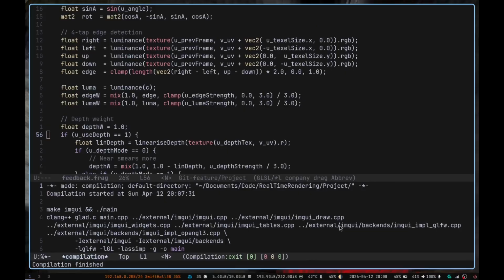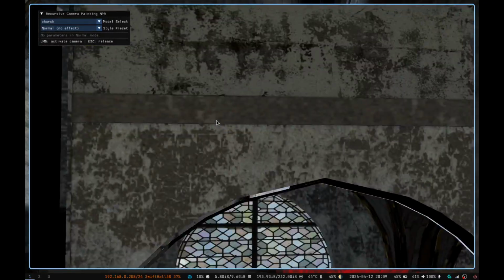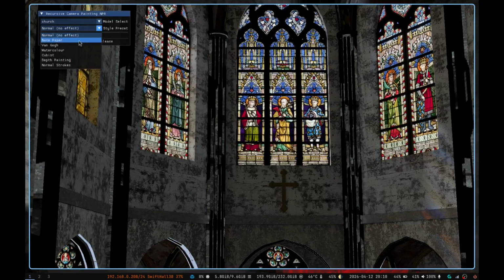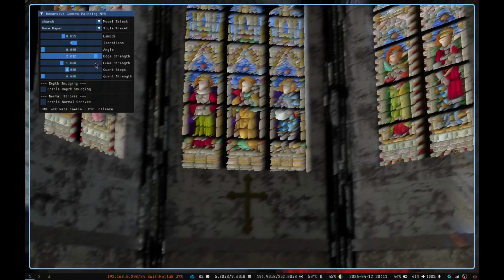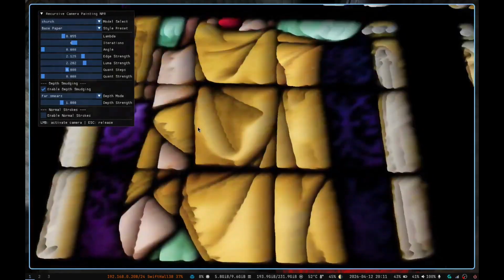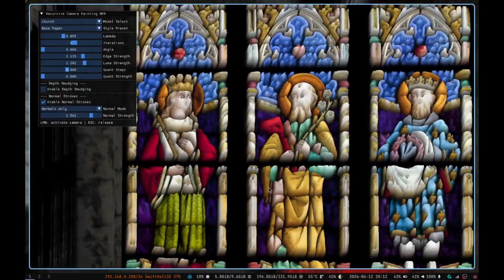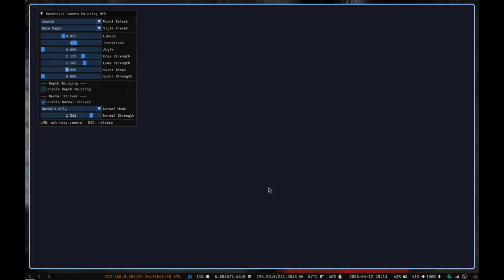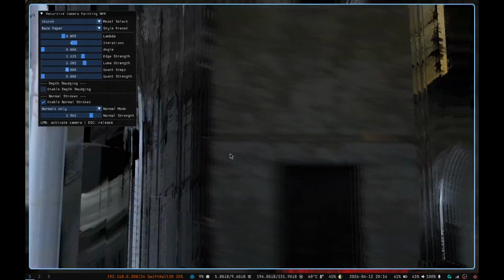CS7GV3 - Real-Time Rendering - Assignment 5 - Advanced Shader Implementation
This demo presents an OpenGL 3.3 implementation of the Recursive Camera Painting
(RCP) technique introduced by Akleman et al. (2023). The core algorithm uses colour-
channel values as per-pixel displacement vectors, iterated six times per frame to produce
real-time painterly rendering at 60 fps. Three extensions are developed beyond the pa-
per: (1) edge-aware stroke weighting combining Sobel detection with a brightness bias,
(2) depth-driven stroke smudging that strengthens painterly abstraction in far-field regions,
and (3) normal-driven stroke orientation that aligns brush marks with surface curvature.
Performance profiling and a comparison against the paper’s reference implementation are
provided